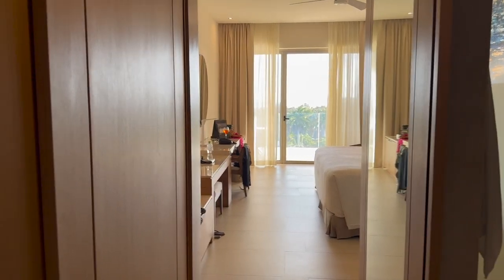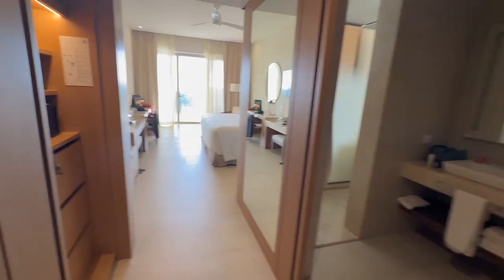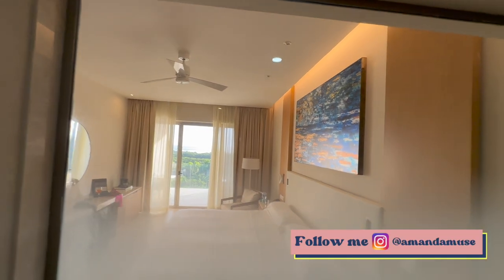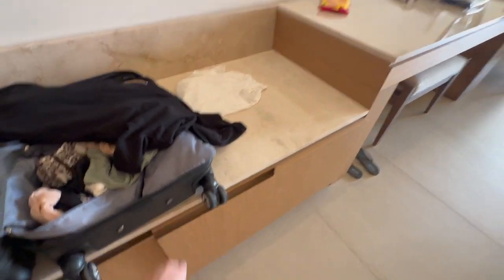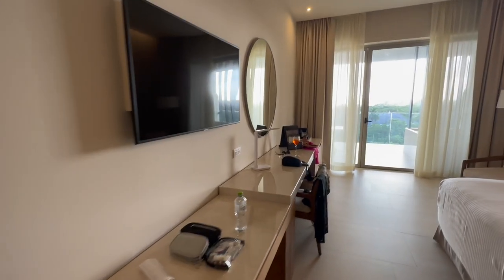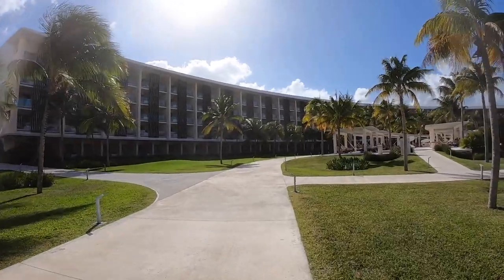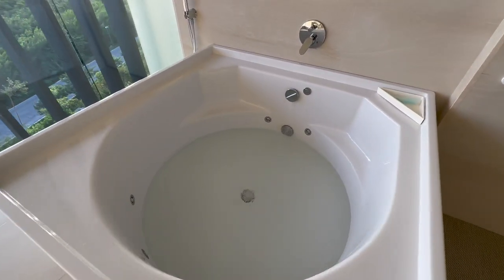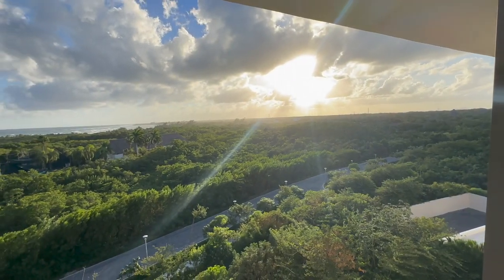Barcelo Maya Riviera Adults Only: Junior Suite Room + Hotel Tour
Explore my shop *we ship worldwide*

Join for a few days at the Barcelo Maya Riviera Adults Only in Mexico. Do you prefer a vlog?

View Amanda's most loved items